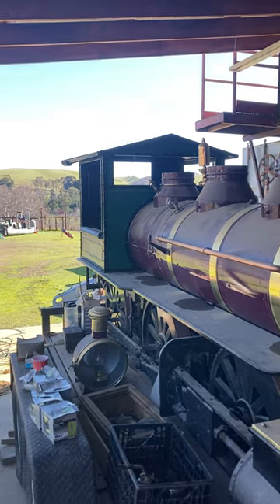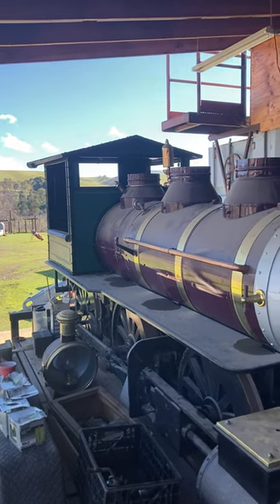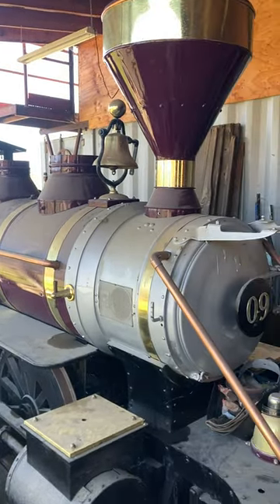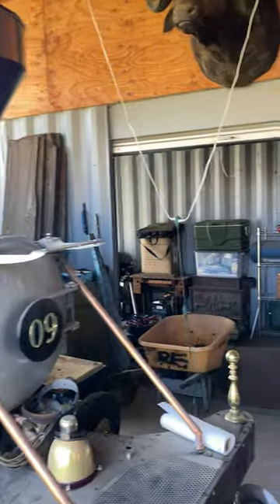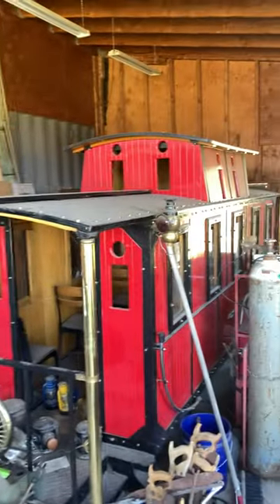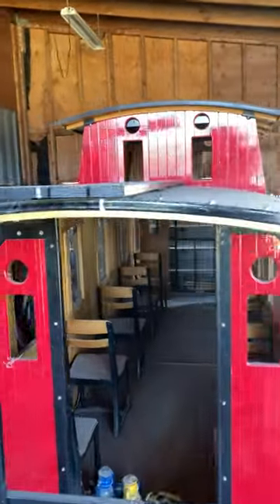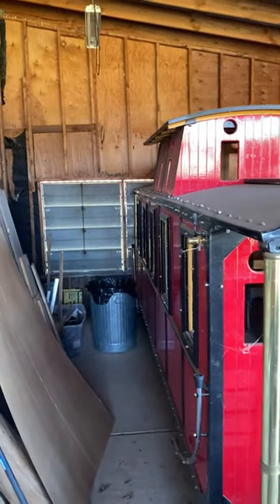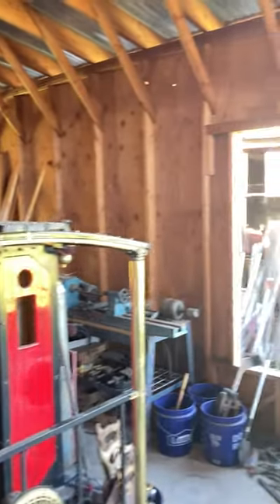RAILROAD Project. .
Building a railroad on the ranch.